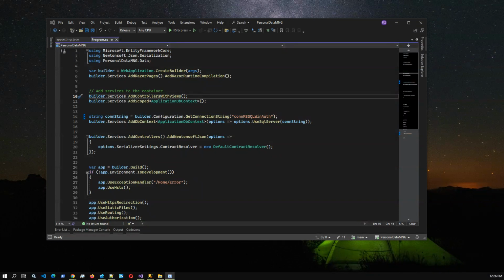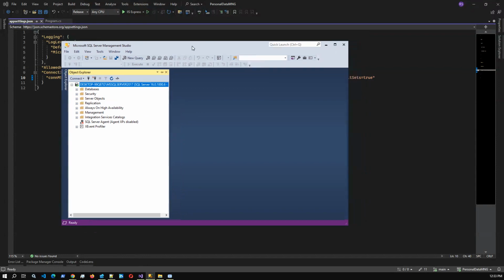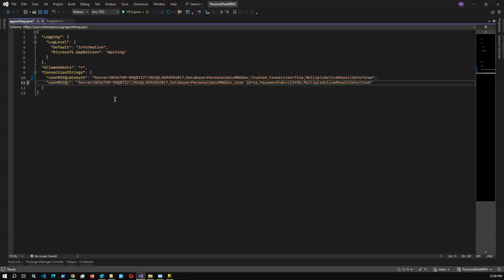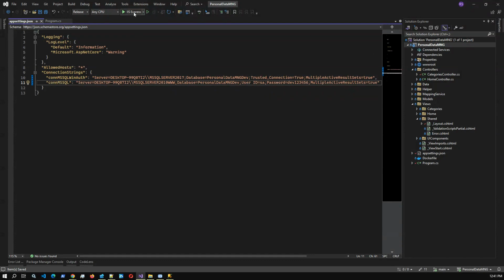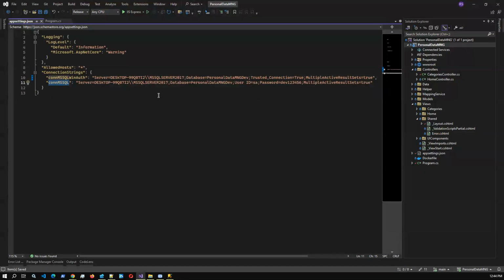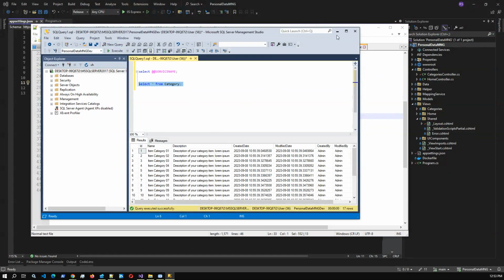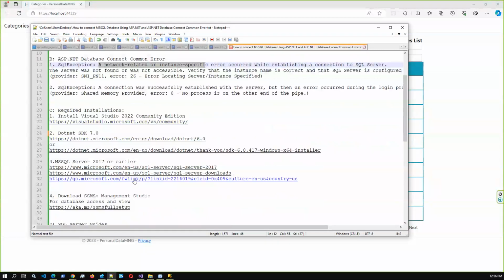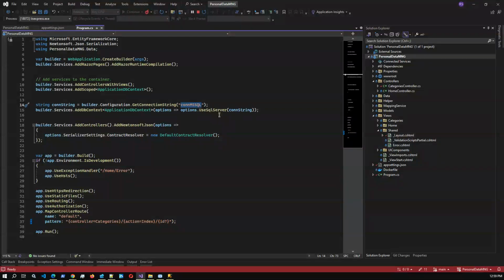How to Connect SQL Server in ASP.NET Project | ASP.NET Database Connection Common Error | Dotnet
✅A: How to connect MSSQL Database Using ASP.NET
1. Using Windows Authenticatuons
2. SQL Sever User Name and Password

✅B: ASP.NET Database Connect Common Error
⚠️1. SqlException: A network-related or instance-specific error occurred while establishing a connection to SQL Server.
The server was not found or was not accessible. Verify that the instance name is correct and that SQL Server is configured to allow remote connections.
(provider: SNI_PN11, error: 26 - Error Locating Server/Instance Specified)

⚠️2. SqlException: A connection was successfully established with the server, but then an error occurred during the login process.
(provider: Shared Memory Provider, error: 0 - No process is on the other end of the pipe.)

✅C: Required Installations:
1. Install Visual Studio 2022 Community Edition

2. Dotnet SDK 7.0

3. MSSQL Server 2017 or earlier

4. Download SSMS: Management Studio
For database access and view

✅ D) SQL Server Guides
- Enables User Login
- How to create new user